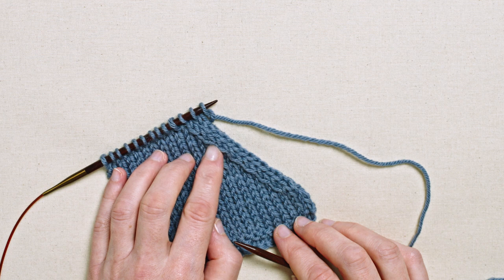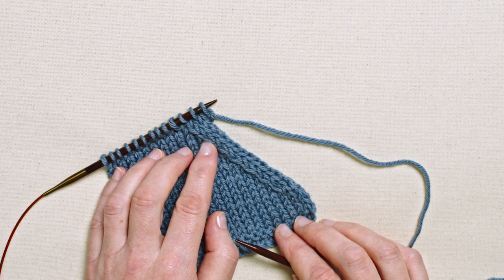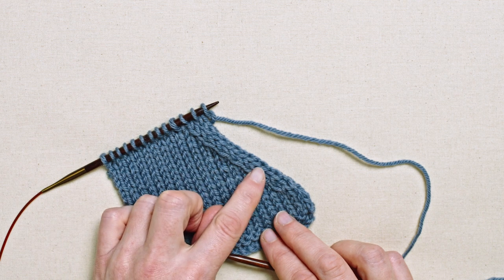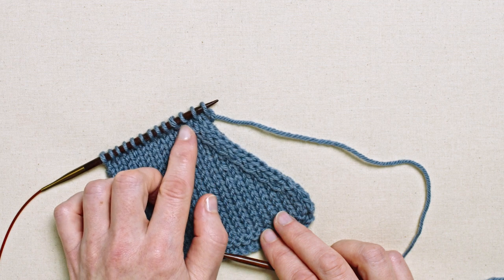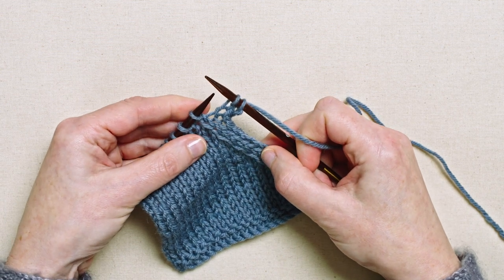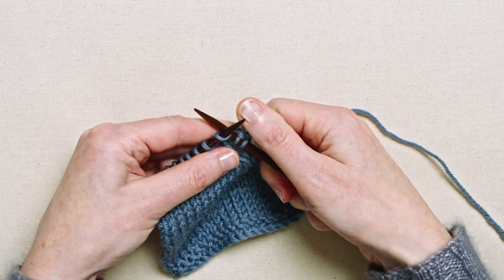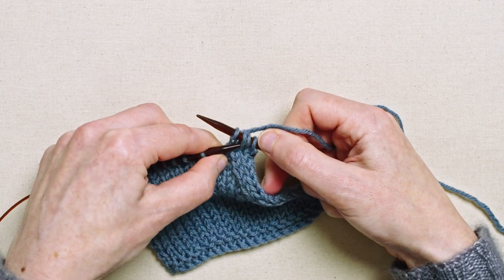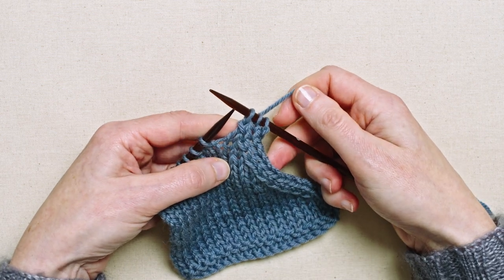How to create a left leaning decrease - SKP or sl1, k1, psso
Watch this ROWAN CONNECT video tutorial for step-by-step instructions on how to create a left leaning decrease in your knitting.